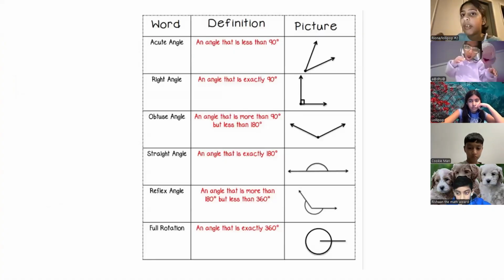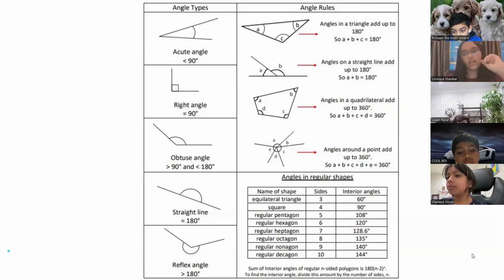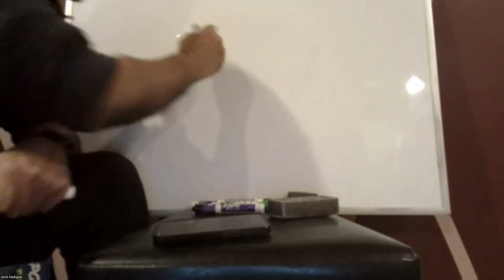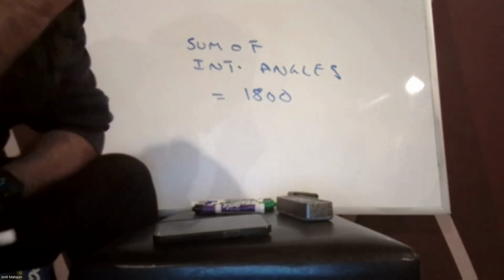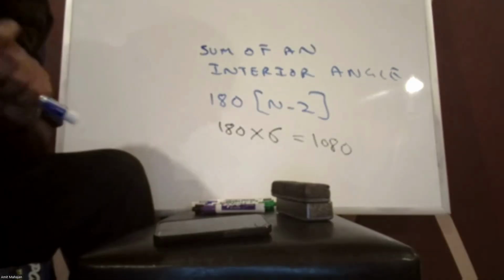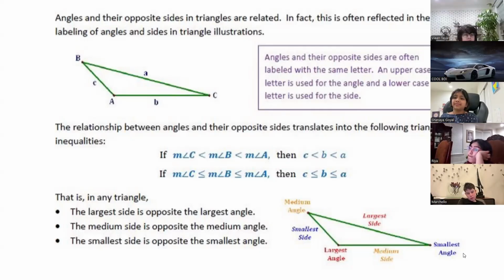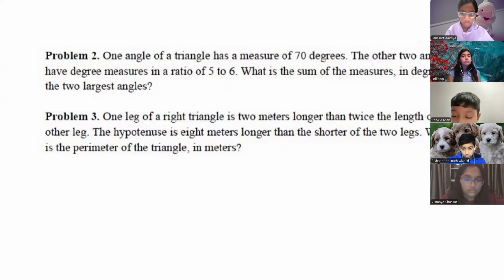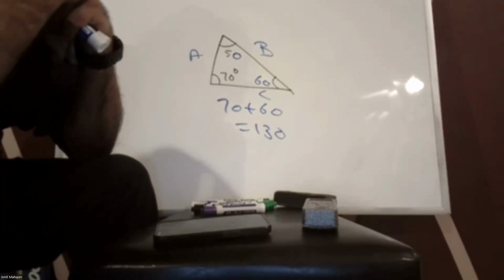Types Of Angles, Formula for Finding Sum and Any Interior Angle of any Shape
📘 Types of Angles & How to Find the Sum of Angles | Math Competition Coaching

Welcome back to Math Competition Coaching, where we build confident problem-solvers—one question at a time!

In today’s lesson, we explore one of the most important foundations in Geometry: Angles. Whether you’re preparing for Math Kangaroo, NOETIC, MOEMS, or school math tests, understanding angle relationships will give you a huge advantage.

1️⃣ Types of Angles

We explain each with visuals and real examples:

Acute Angle – less than 90°

Right Angle – exactly 90°

Obtuse Angle – more than 90° but less than 180°

Straight Angle – exactly 180°

Reflex Angle – more than 180°

Full Rotation – 360°

We also cover common angle pairs:

Complementary (sum = 90°)

Supplementary (sum = 180°)

Adjacent angles

Vertical (opposite) angles

2️⃣ How to Find the Sum of Angles

You’ll master:

Using diagrams to write angle equations

Adding complementary & supplementary angles

Finding missing angles using straight-line property

Solving angle puzzles step-by-step

Quick tricks used in AMC & Olympiad problems

✨ Perfect For:

✔ Grades 4–9
✔ AMC 8, MOEMS, Math Kangaroo
✔ School geometry revision
✔ Students who want to strengthen foundational reasoning skills

Ratios • Number Theory • Geometry • Algebra • Problem-Solving Tricks